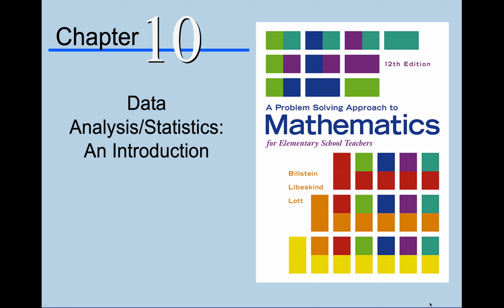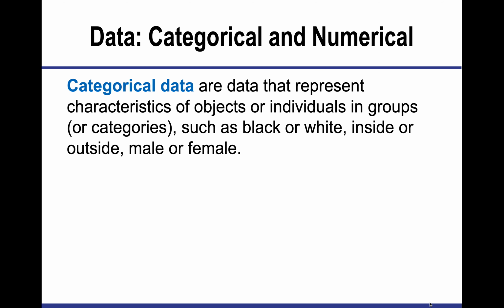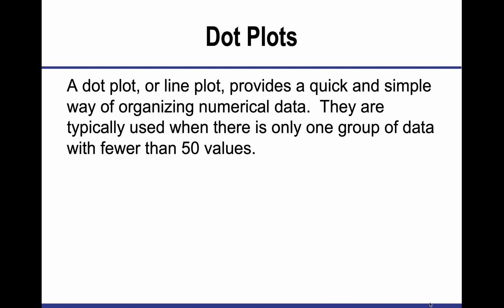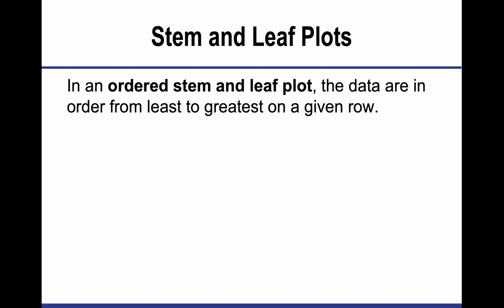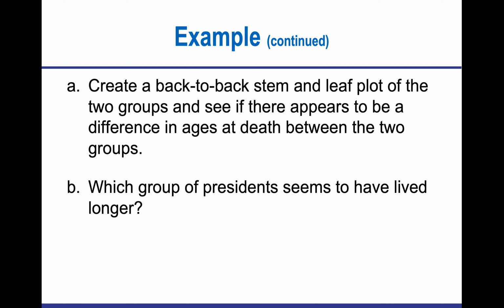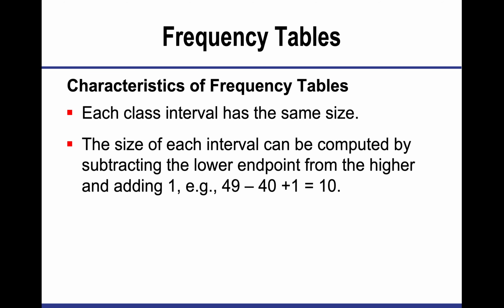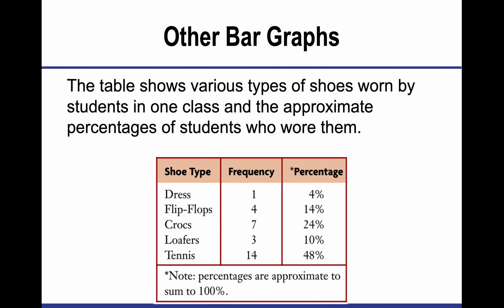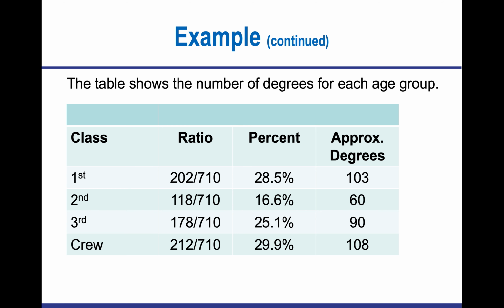GCU 151 Ch 10 Lecture 2